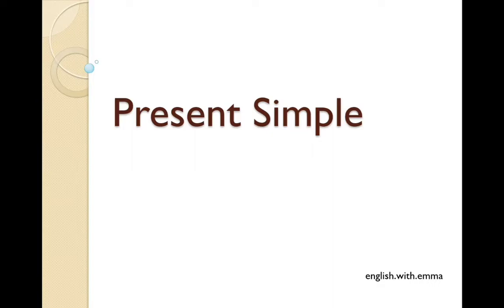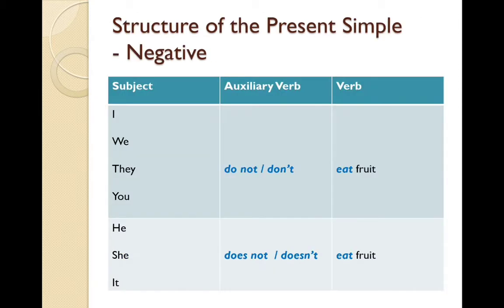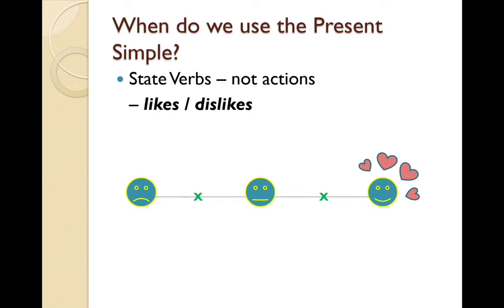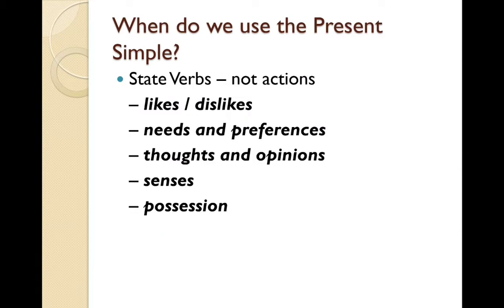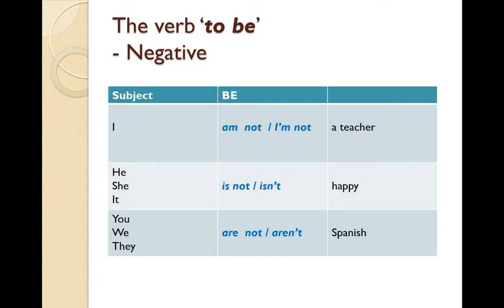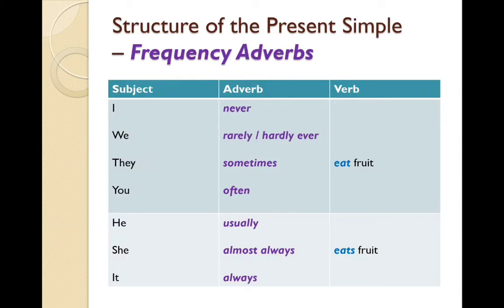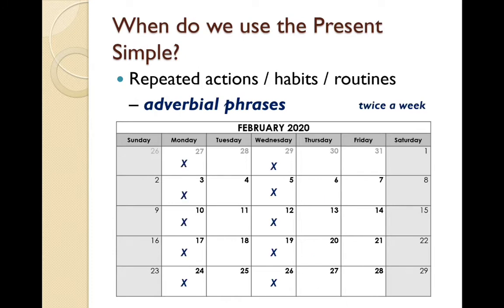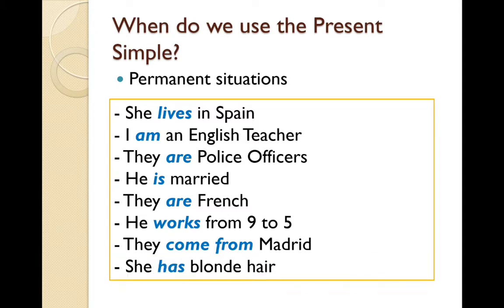PRESENT SIMPLE Tense: Easy tutorial, learn English with Em [English Grammar]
Learn the PRESENT SIMPLE verb tense in ENGLISH, including STATE VERBS and FREQUENCY ADVERBS with this easy tutorial! Lots of examples! Timestamps 👇

📘 Master all 12 English tenses with my book: A Concise Guide to the English Verb Tenses
2) Paperback

00:00 Introduction
STRUCTURE
00:20 positive
00:47 English spelling rules
02:49 negative
03:42 questions
WHEN TO USE THE PRESENT SIMPLE TENSE
04:48 state verbs
08:42 the verb 'to be'
11:11 frequency adverbs
14:08 adverbial phrases
16:09 facts/general truths
16:48 permanent situations
17:20 diary future